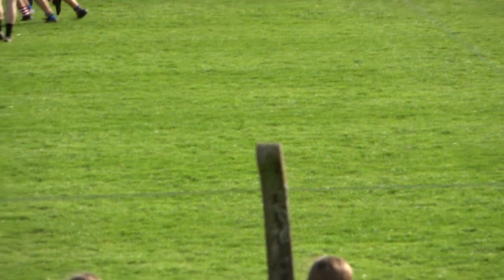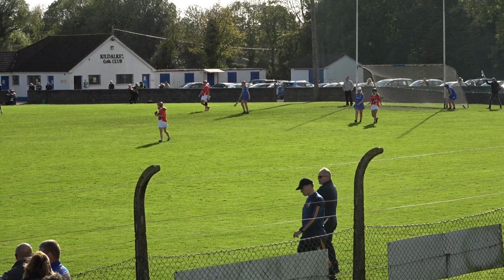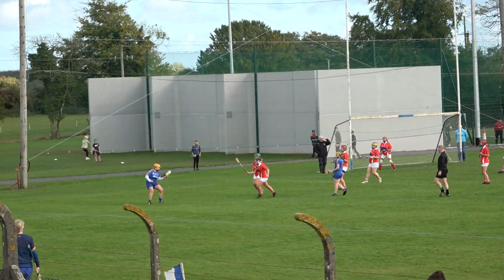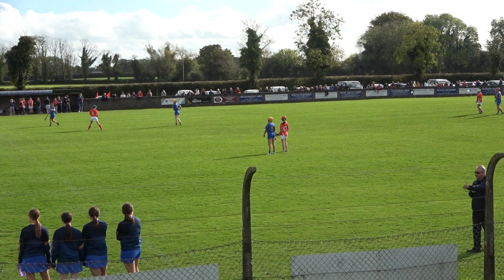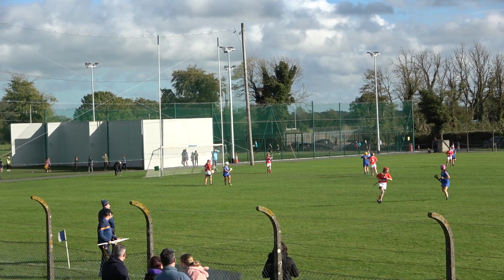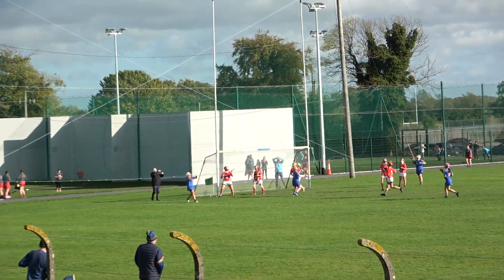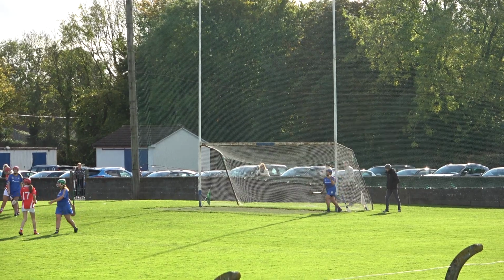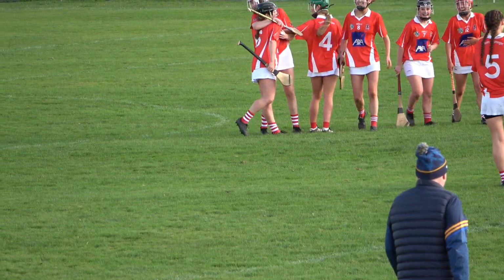Meath Junior Camogie Final Trim V Ratoath 24th October 2021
Meath Junior Camogie Final Trim V Ratoath 24th October 2021, Trim Are Champions